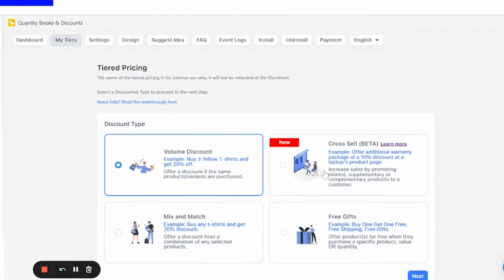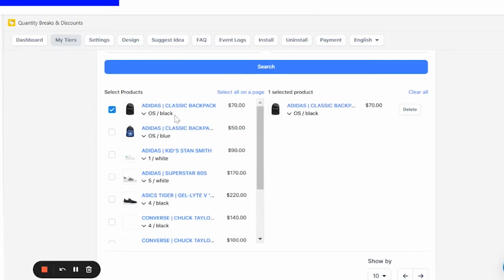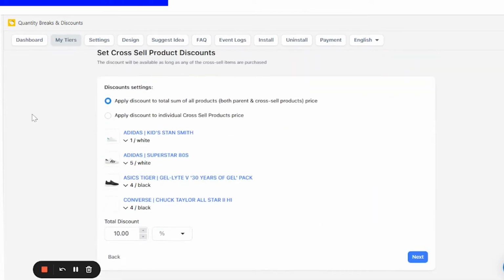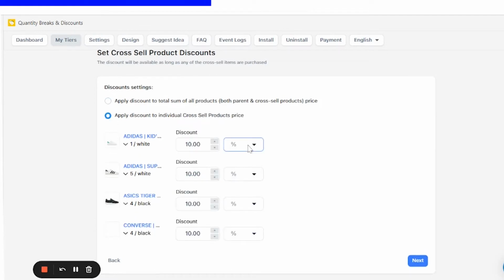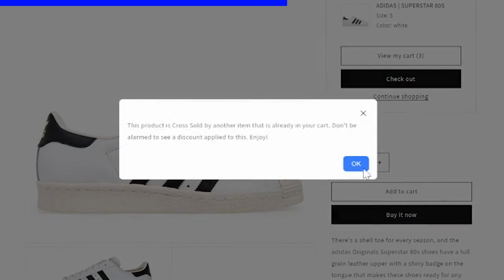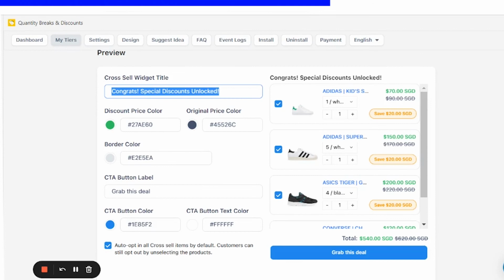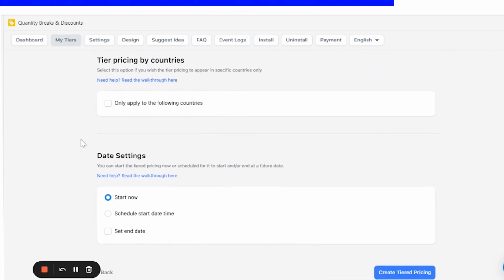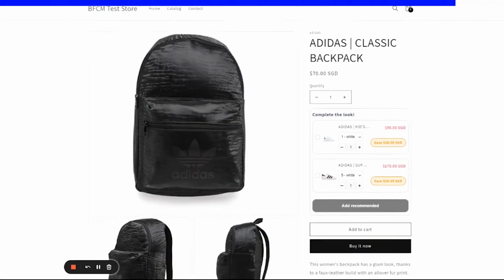How to add Cross Sell to Shopify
Promote complementary products to your customers on your product pages. influence increased sales and order values by encouraging customers to buy more with cross sell products! Install the Shopify app